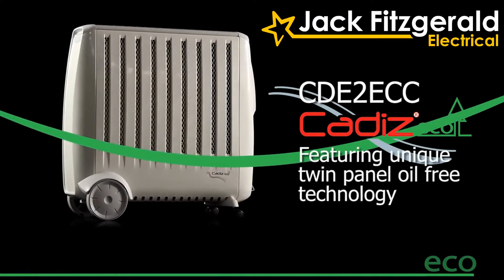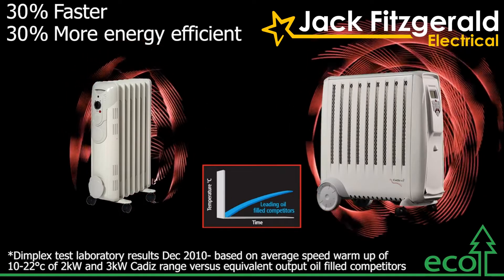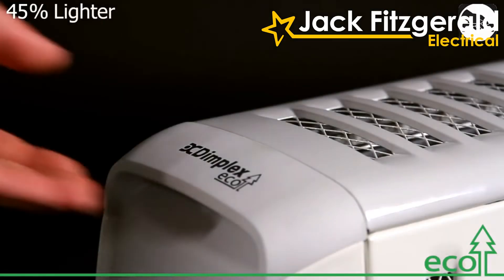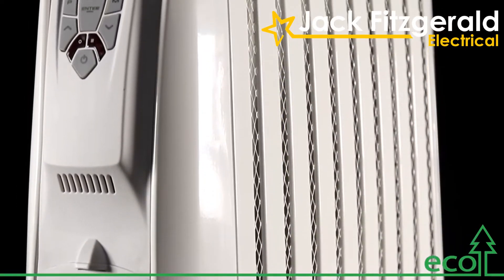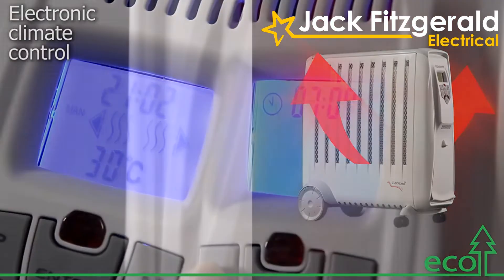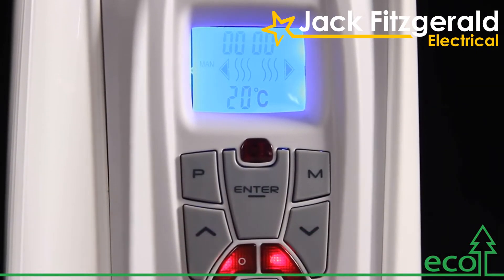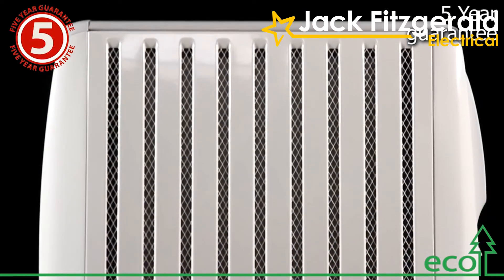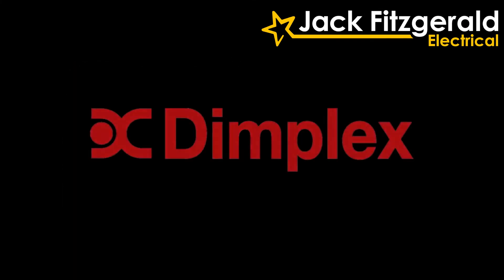Dimplex Cadiz Oil-Free Radiator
Check Out This Dimplex Cadiz Oil-Free Radiator ...